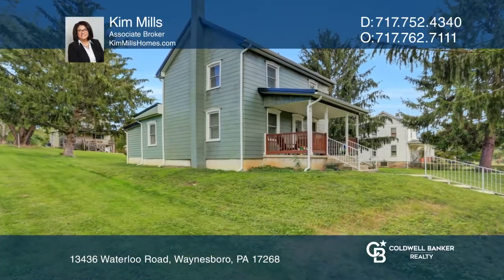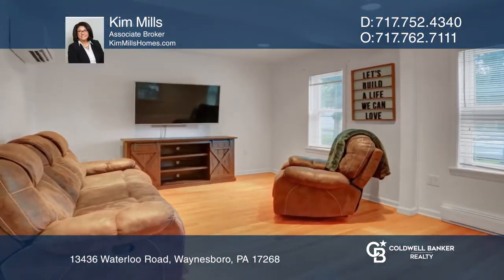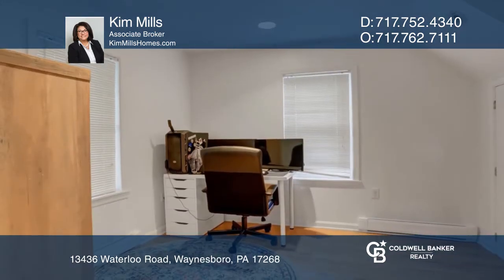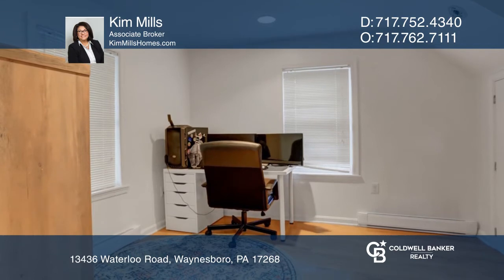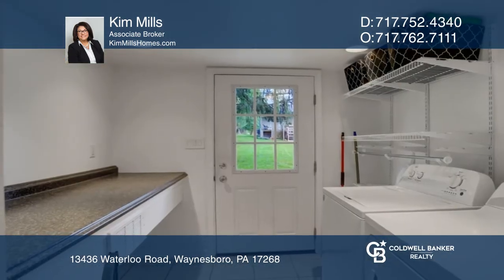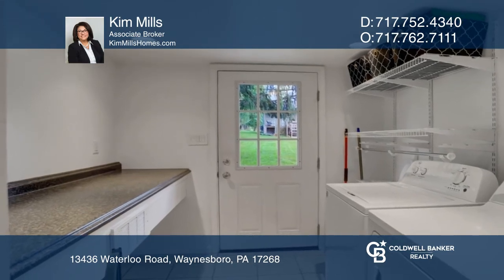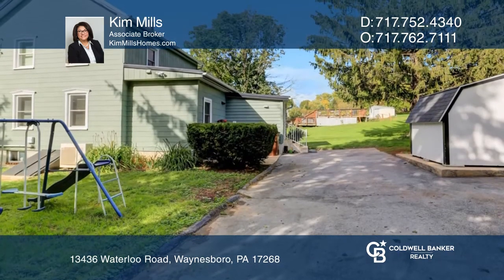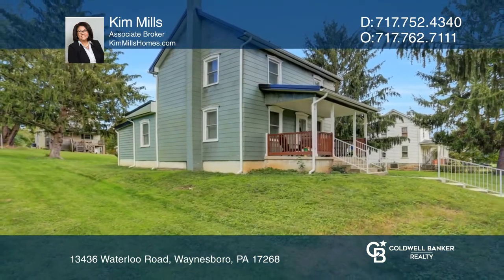13436 Waterloo Road Waynesboro, PA | ColdwellBankerHomes.com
13436 Waterloo Road, Waynesboro, PA

This two bedroom, one bath Colonial is move in ready and calling out to say "Welcome Home!" As you step inside to the spacious living room you can feel the updates. You then transition into the dining area (currently used for an office) and a long bank of cabinets - great for additional kitchen/food